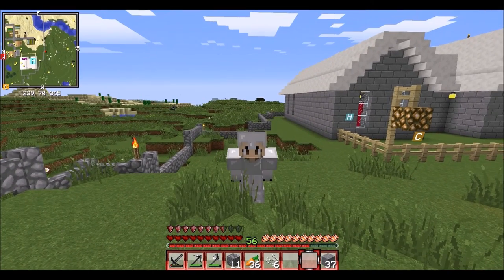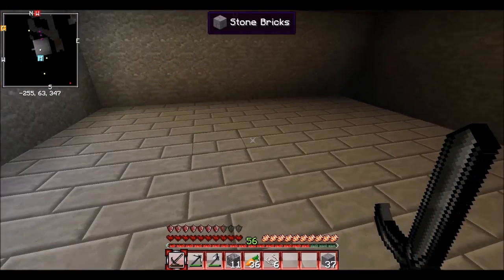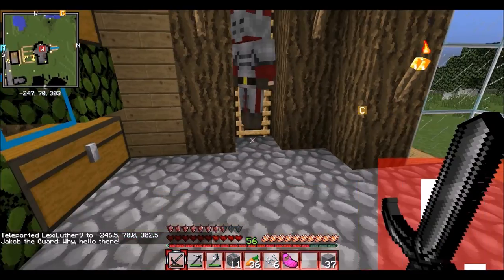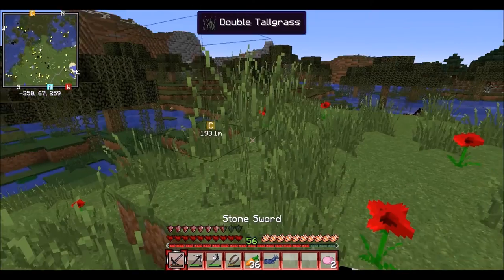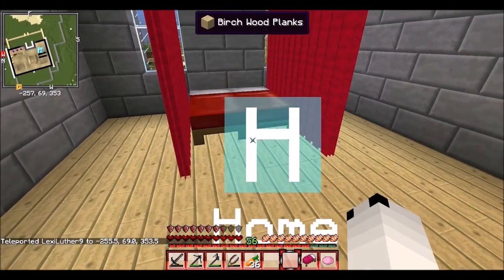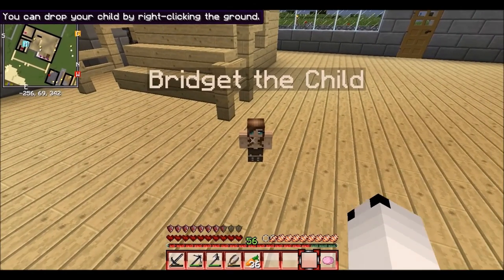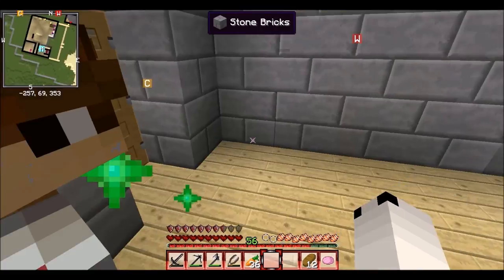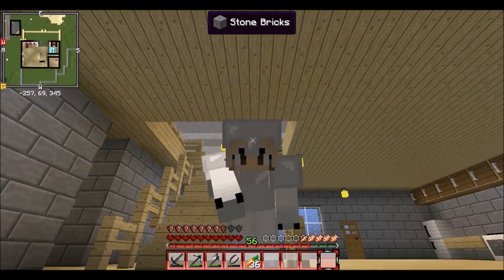A BABY | Minecraft Comes Alive [Ep. 15]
WE FINALLY HAVE A CHILD!